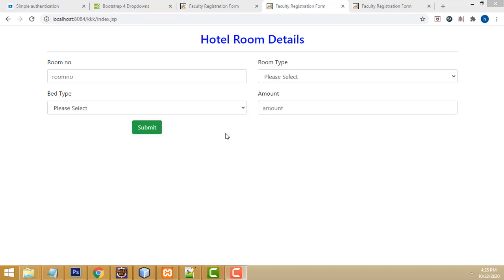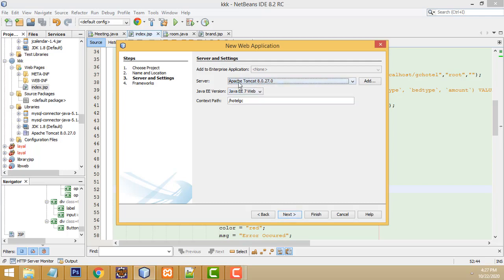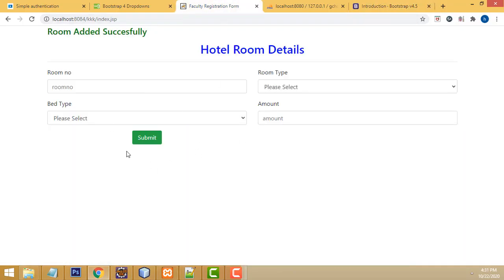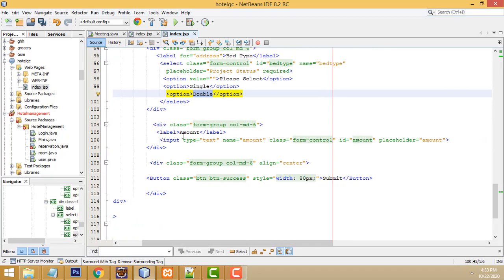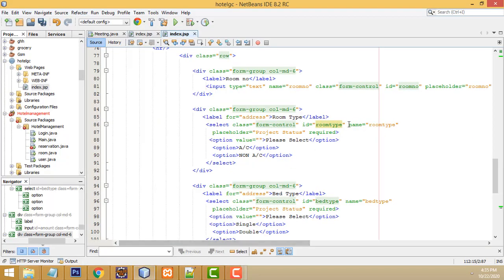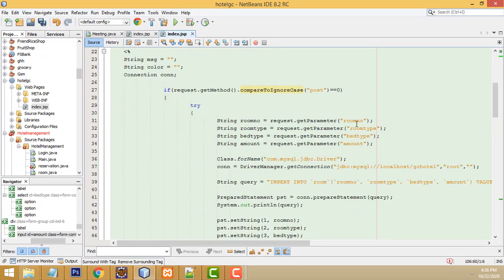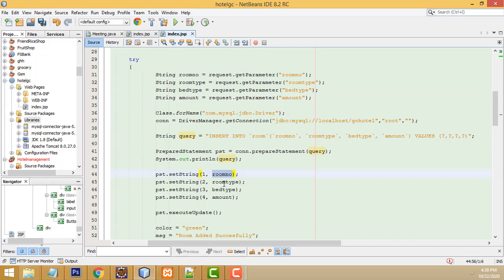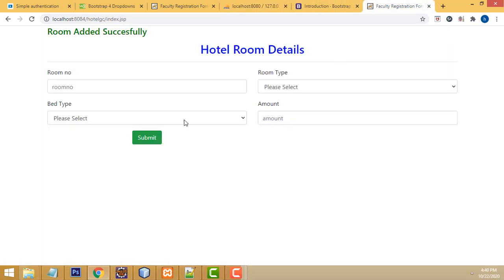Registation form Jsp mysql